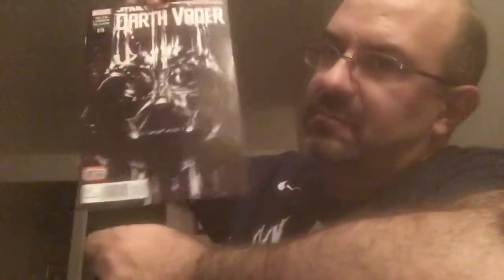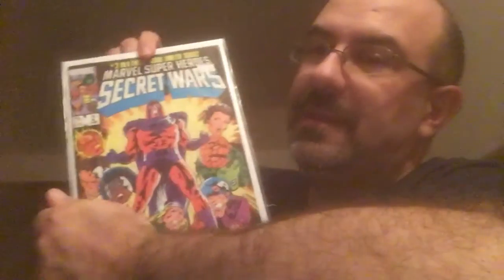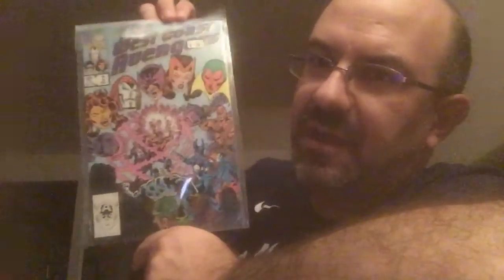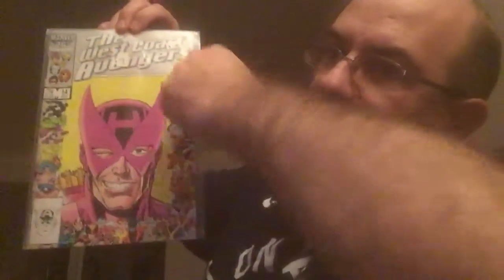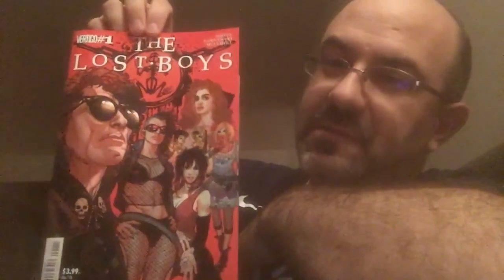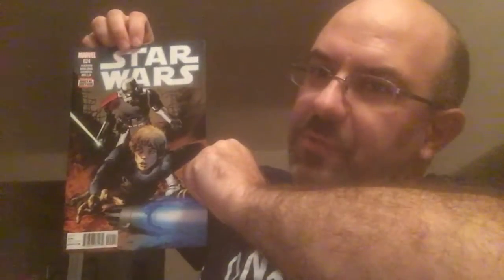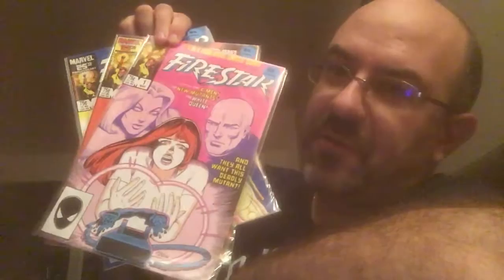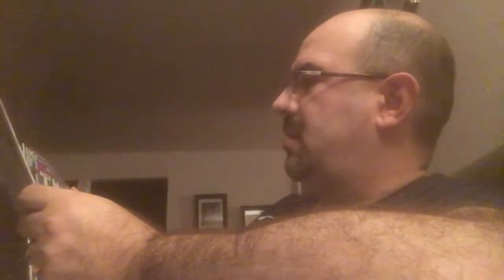Comic Book Review 10/26/2016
Review of recent comic book purchases